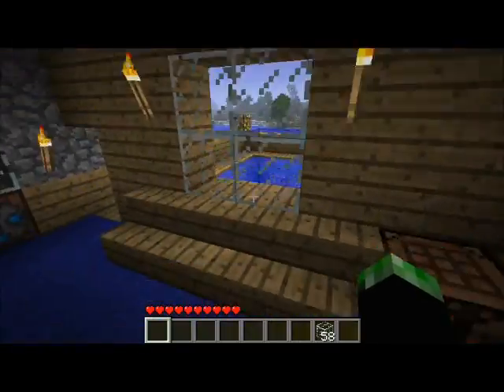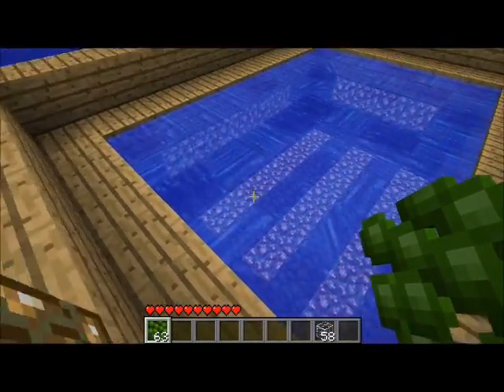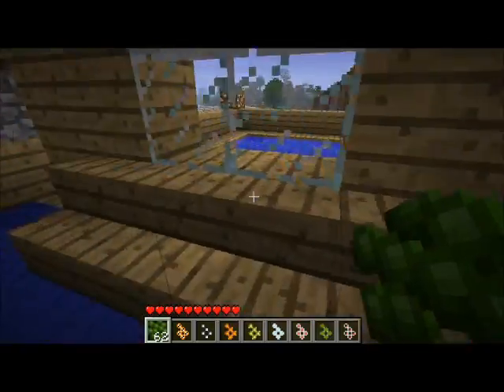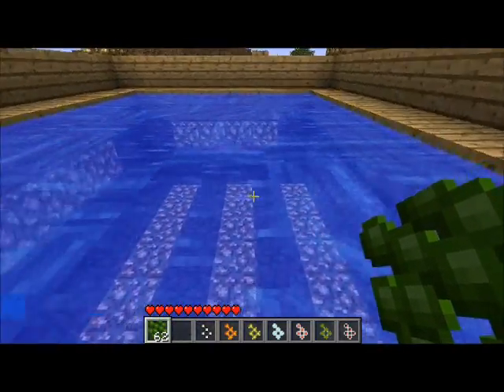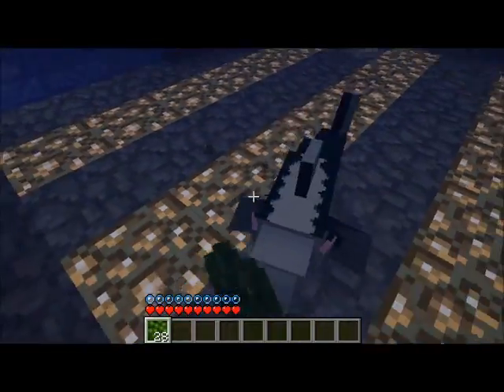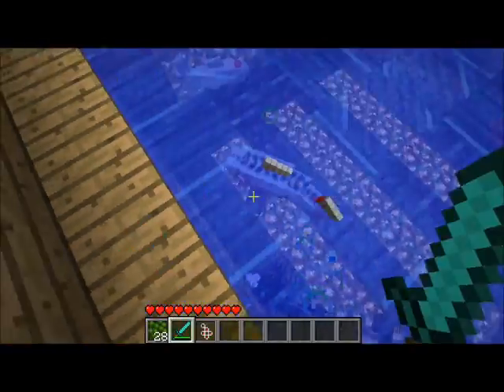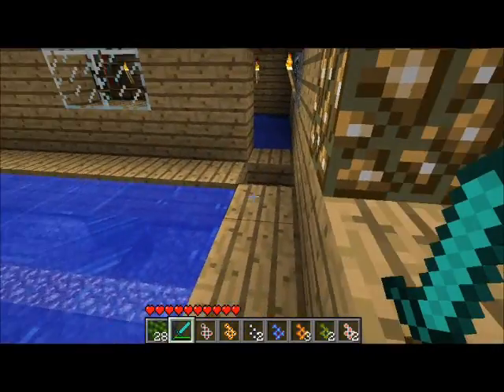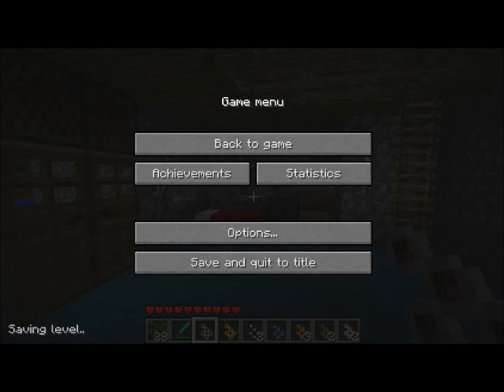MineCraft: Mod Spotlight Koi Fish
James tries out a new mod containing fish!!